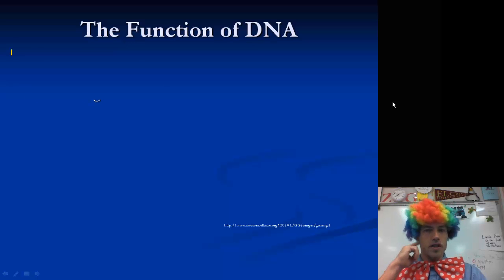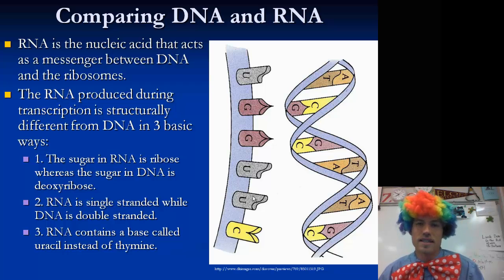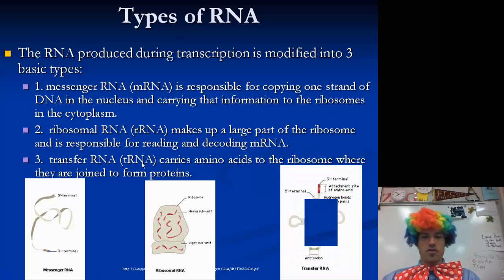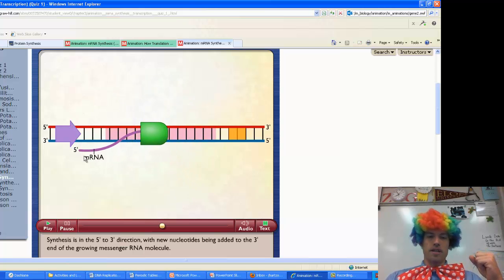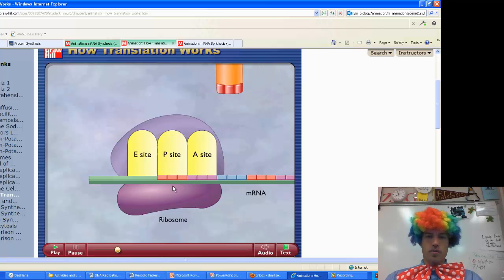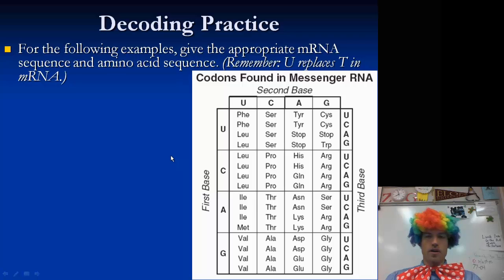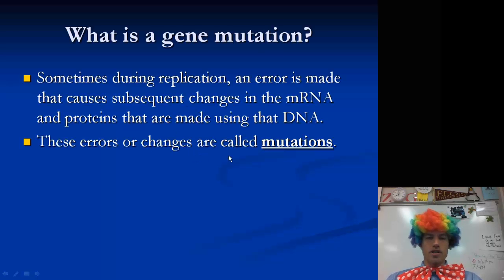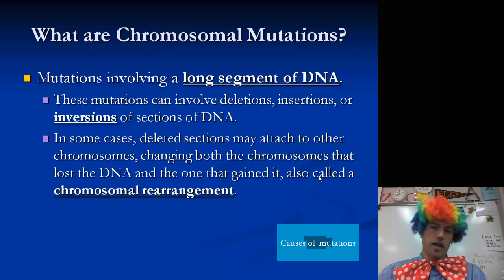Transcription and Translation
Notes on Transcription and Translation